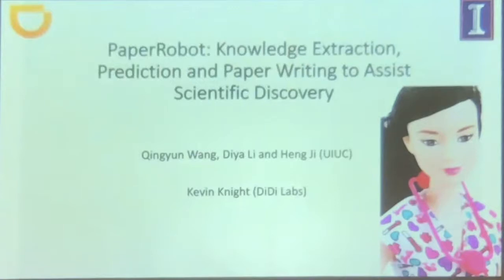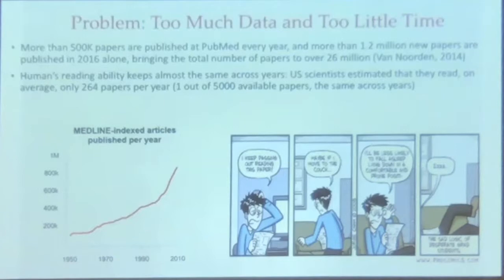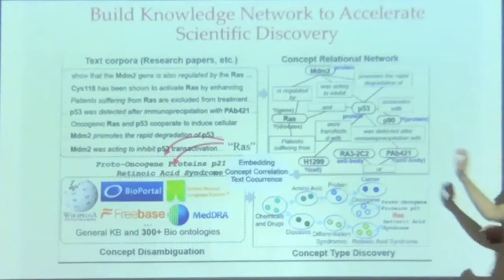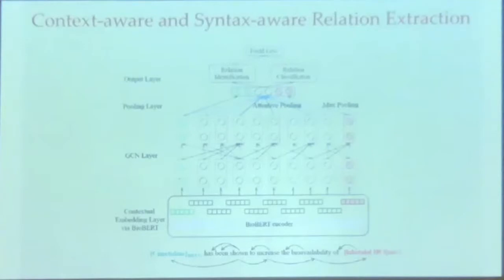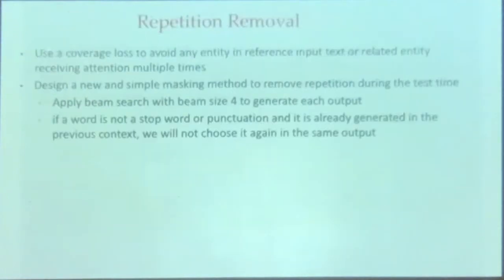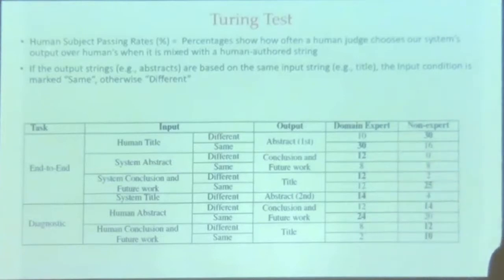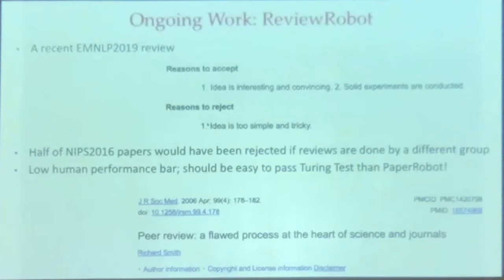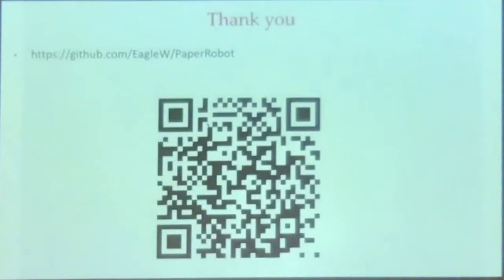[SSNLP '19] Heng Ji / PaperRobot: Automated Scientific Knowledge Graph Construction & Paper Writing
Prof. Heng Ji (UIUC) Blender Lab

NUS School of Computing CS Seminar given in conjunction with SSNLP '19.

Slides